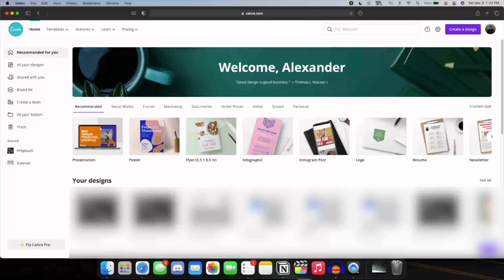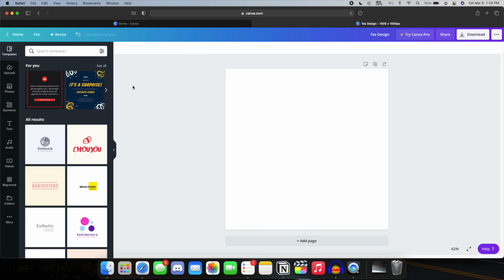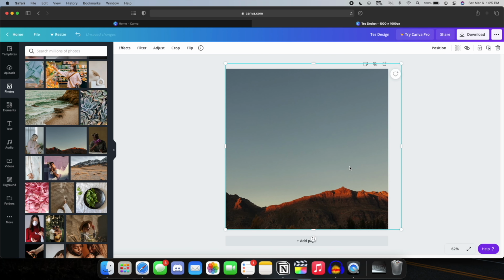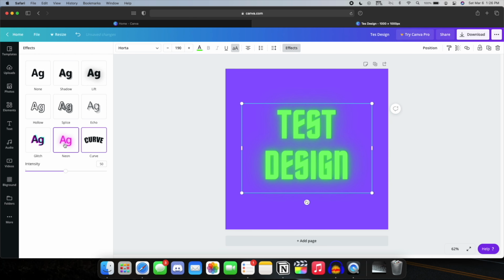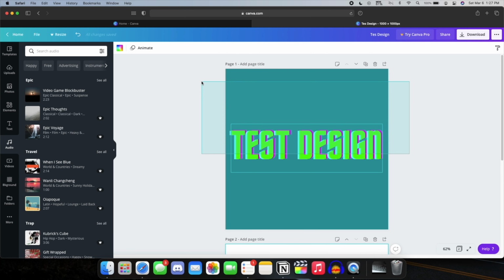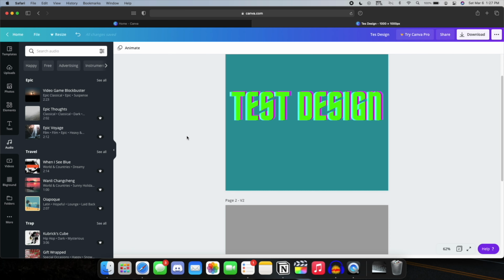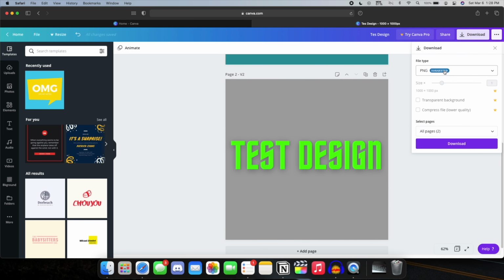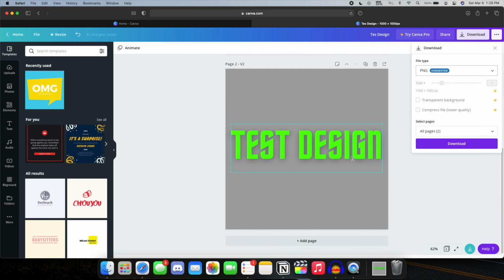How to Get Started in Graphic Design for Free!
Professional graphic design software can be expensive and hard to learn. Fortunately though, you can get started doing your own graphic design work for free on any device!

If you tried this for yourself, be sure to share what you make with me!